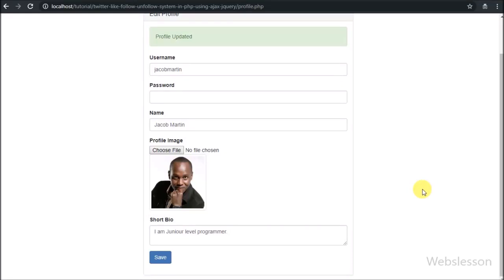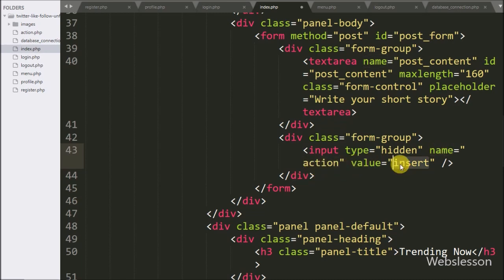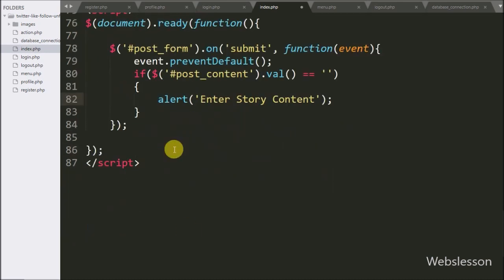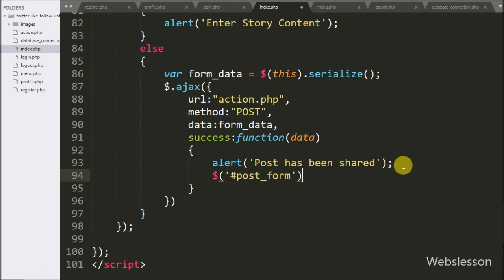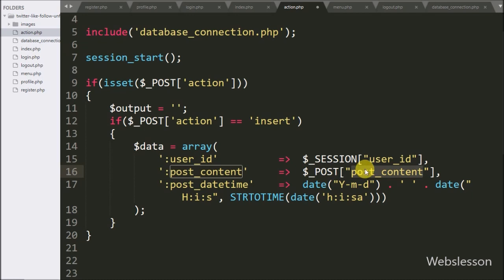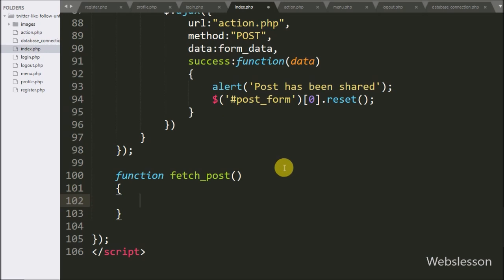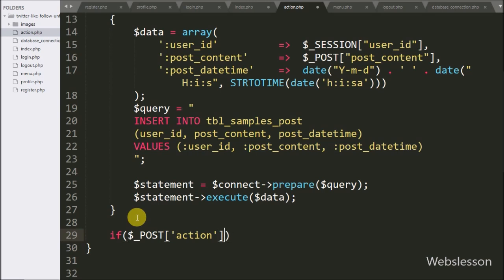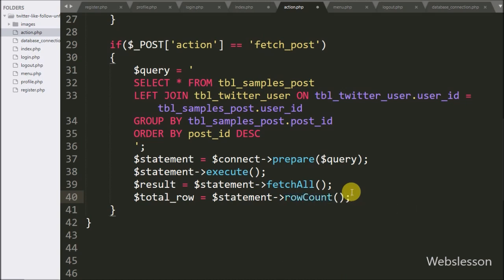Ajax Based Follow Unfollow System with PHP Mysql jquery - 5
Learn How user can share post in Follow and Unfollow system using PHP Ajax jQuery Mysql and Bootstrap. How fetch and display user post in PHP Ajax Follow Application. How to use PHP Ajax to build Twitter Like Follow Unfollow System.